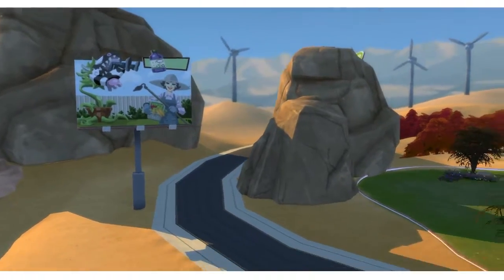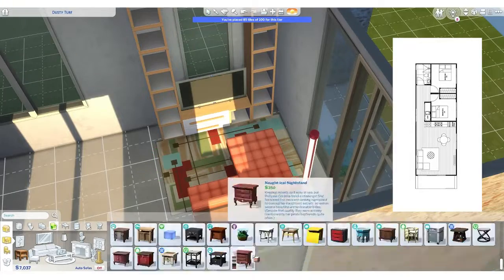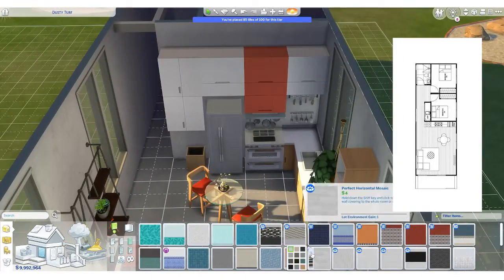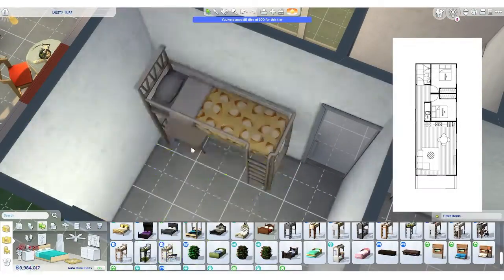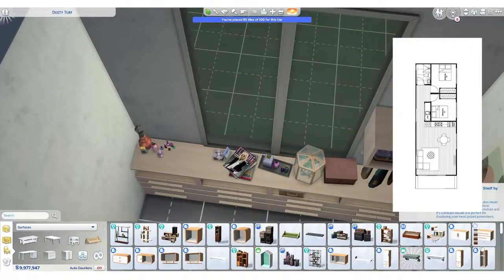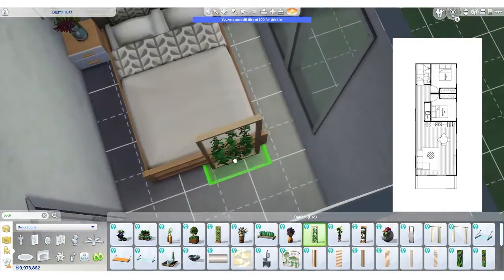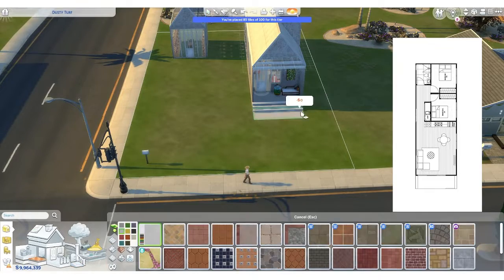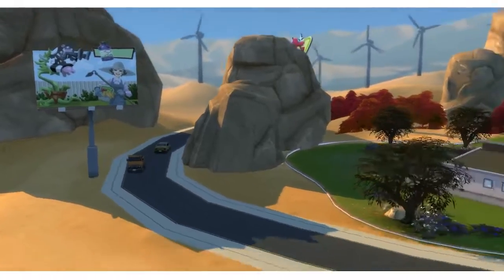Building from a floorplan | Sims 4 Speedbuild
Found a really nice floor plan for a small house from these builders called Backspace Living. Decided to see if I could use it in the Sims 4.